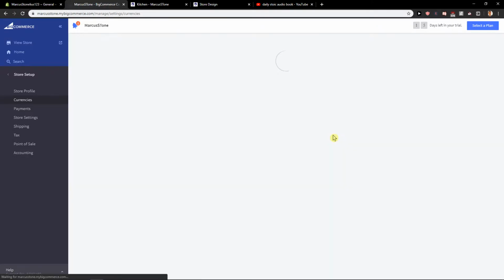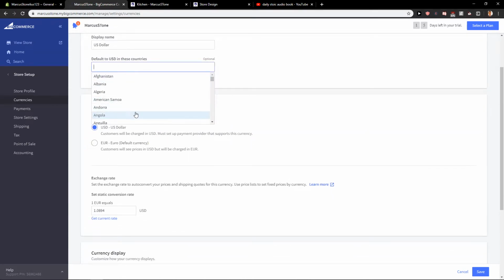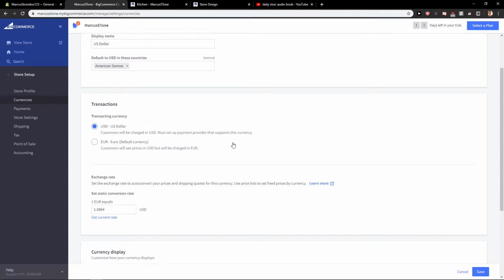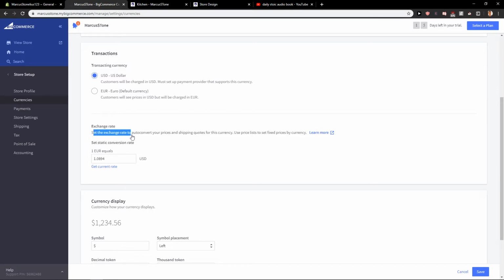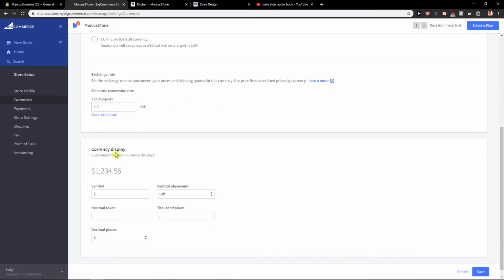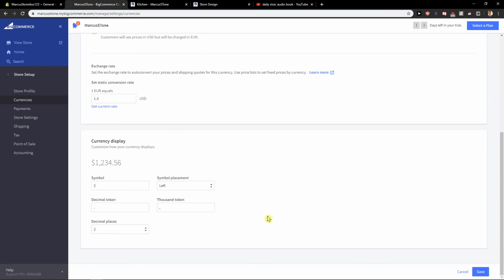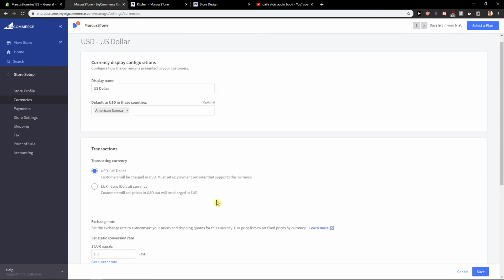How To Add Currency In BigCommerce